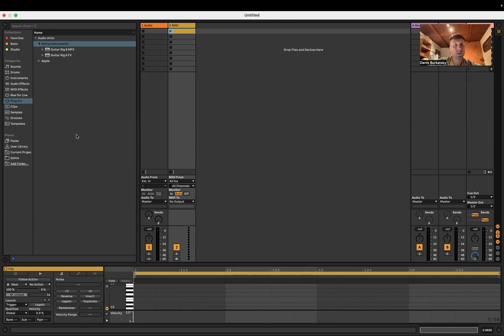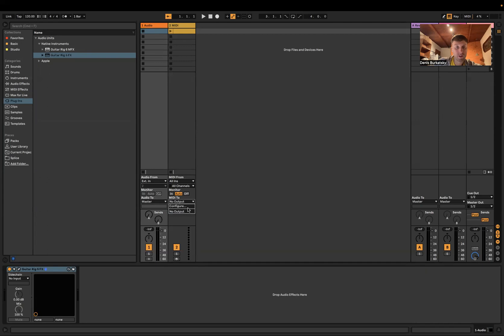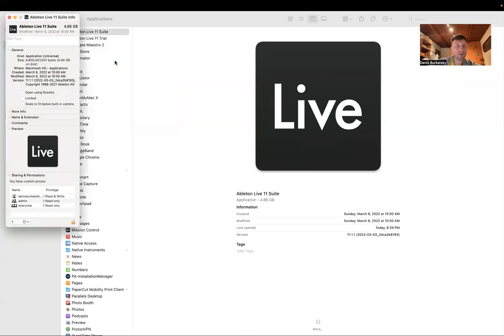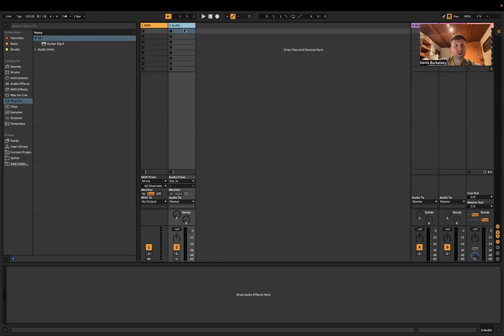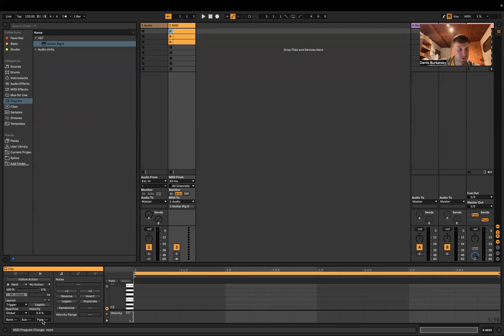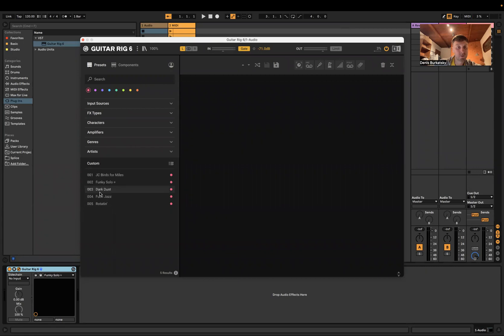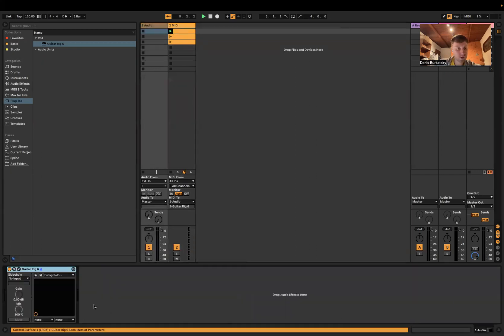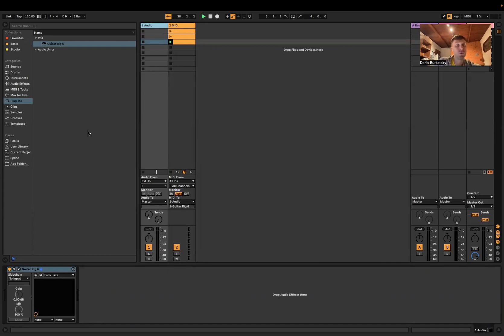How to switch Guitar Rig 6 presets with dummy clips in Ableton on Apple Silicon (2022)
For those who have trouble with Guitar Rig VST plugin visibility and choosing MIDI output to Audio.

MacBook Pro 16 with Apple Silicon, Ableton Live 11 Suite, Guitar Rig 6